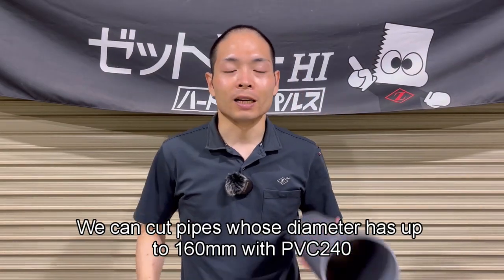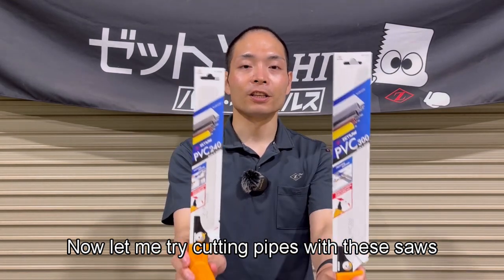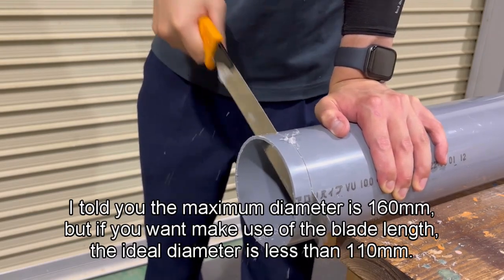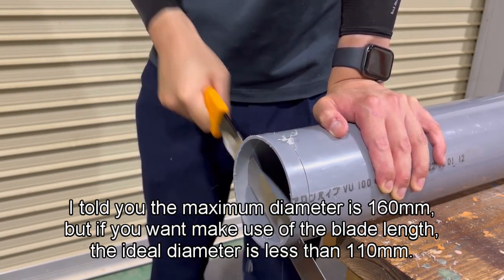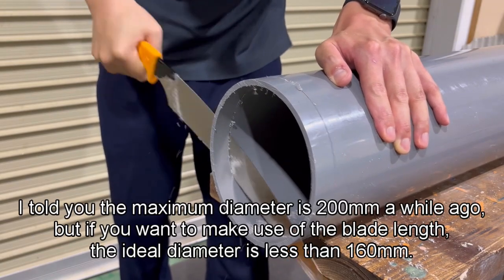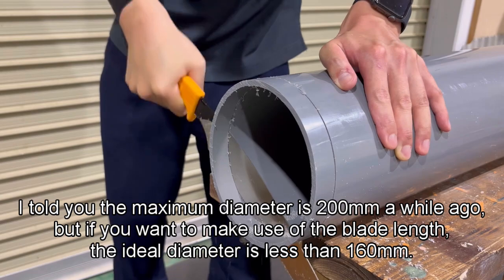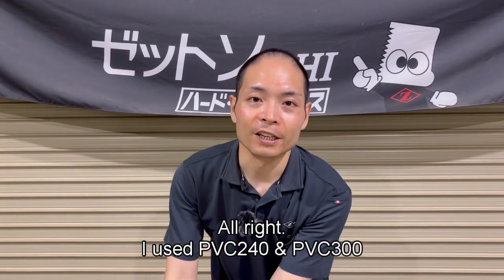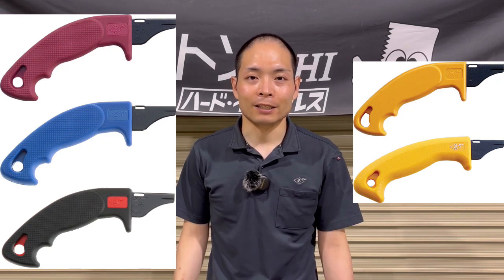#42 PVC240 & 300 2024/07/26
We can cut not only pipes, but also plastic and so on.
There're 5 colors of the handle, so we can change your favorite colors!

The saw I used
58006 PVC 240 Saw
58015 PVC 240 Blade
58031 PVC 300 Saw
58032 PVC 300 Blade

Regarding handles
15278：PISTOL H-126 Black
08991：PISTOL H-126 Red
08996：PISTOL H-126 Blue
08993：PISTOL H-126 Orange
08994：PISTOL H-126 Yellow

製造元:(株)岡田金属工業所 (兵庫県三木市)

販売元:ゼット販売㈱Okada Hardware Mfg. Co., Ltd.